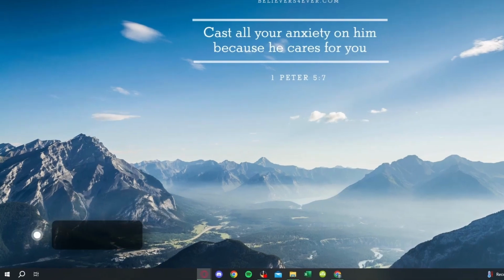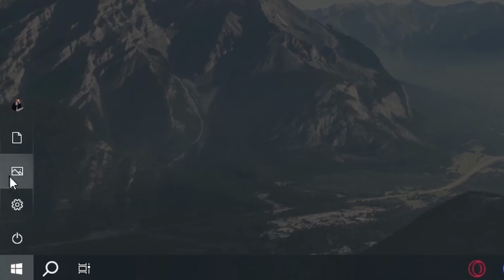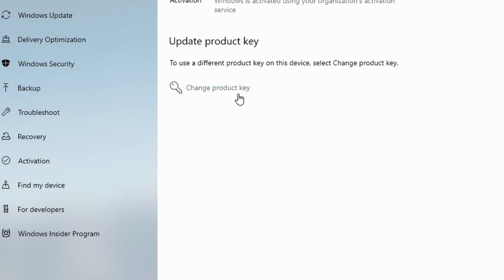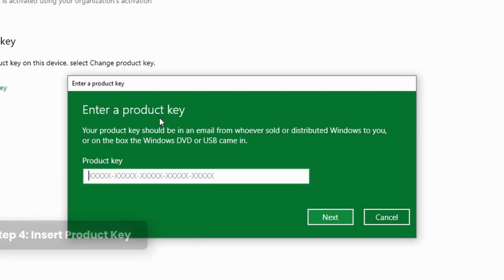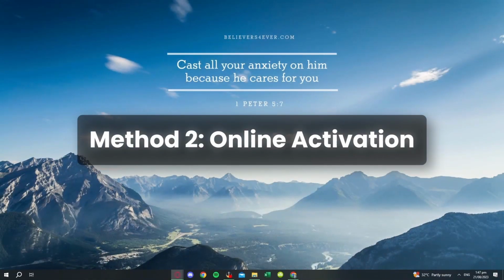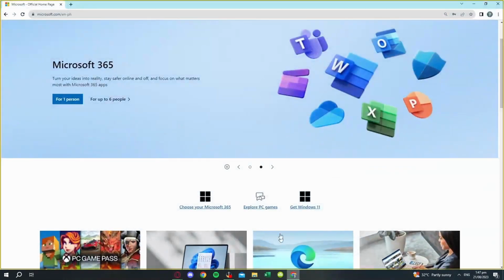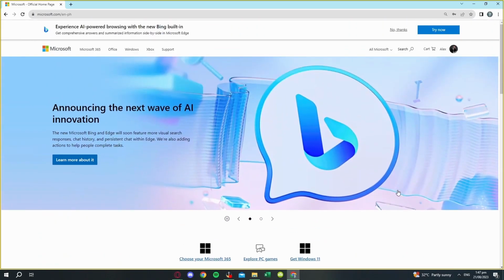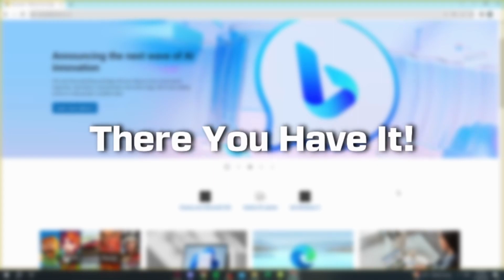How To Activate Windows 10 : Tutorial (Easy) 2023